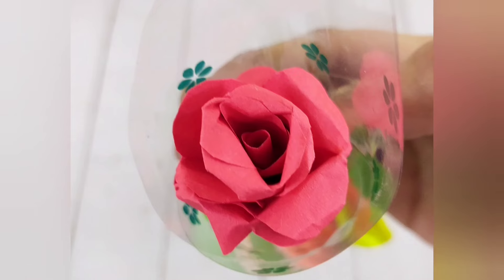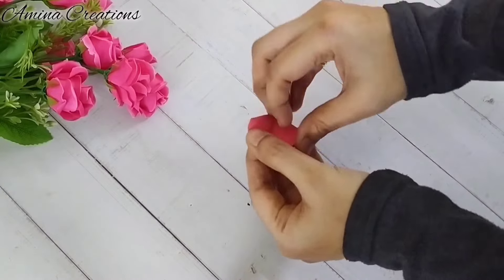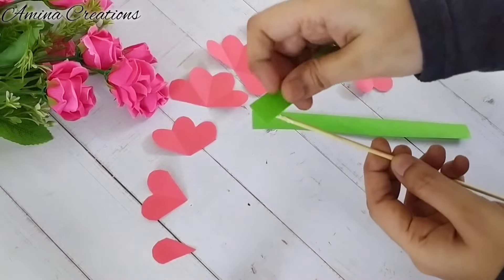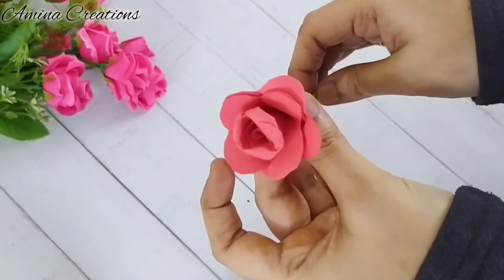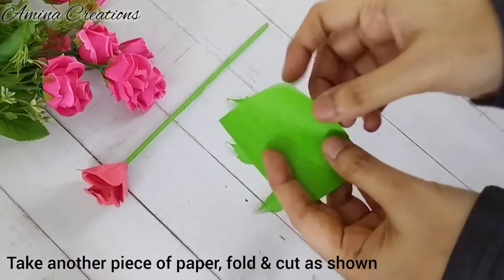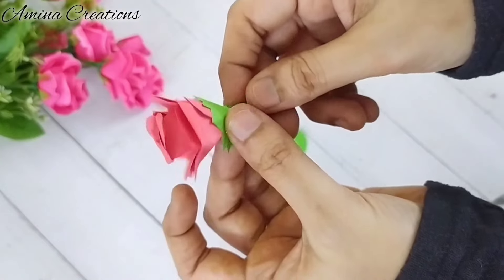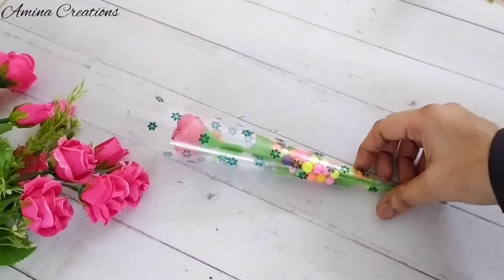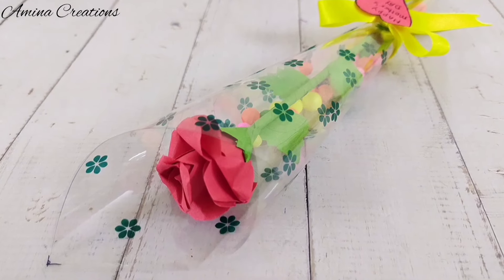Cute Mothers day gift diy🌸|How to make a Rose Bouquet for mom|Mothers day gift ideas easy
Single stem Rose Bouquet diy😍/How to make a Rose Bouquet/Cute gift ideas for Mothers day/Making Rose/Eternal rose Bouquet, Gift wrapping flower making/Rose Craft ideas 🌹|How to make a Single stem Rose Bouquet|Rose Paper crafts easy|Rose diy ideas

Hi friends, welcome back to another video. Today I am sharing an easy craft tutorial of making Rose Bouquet. I have made the Rose from paper. I have also made the stem and leaves.